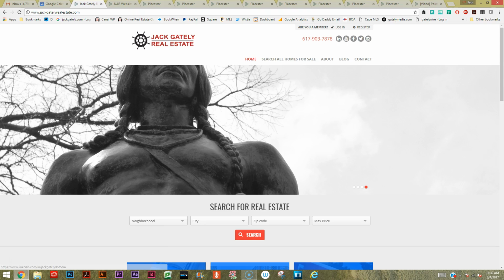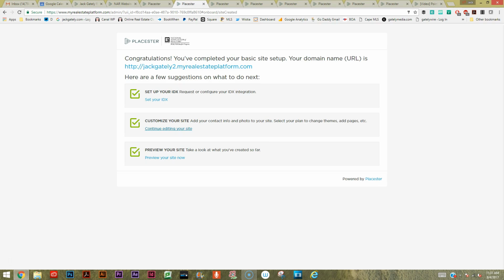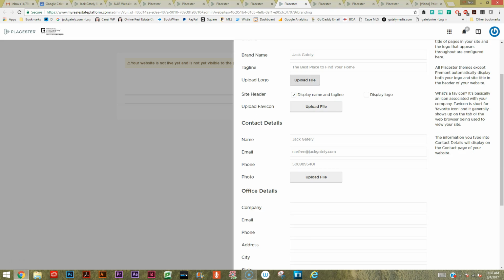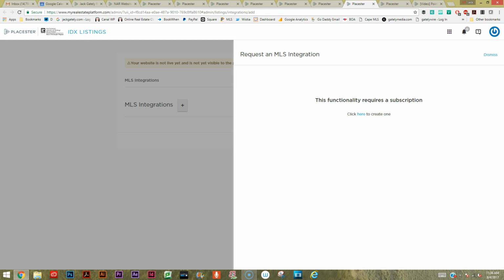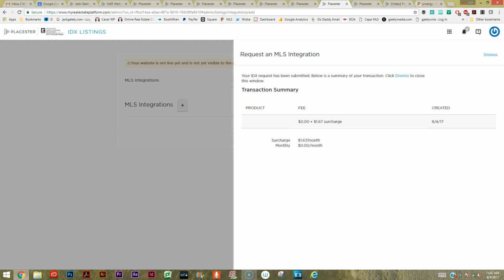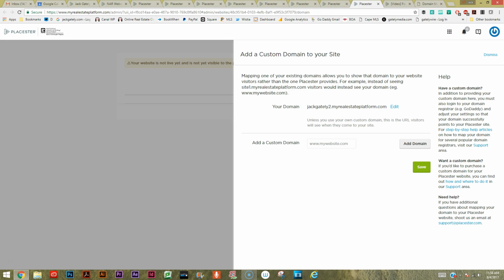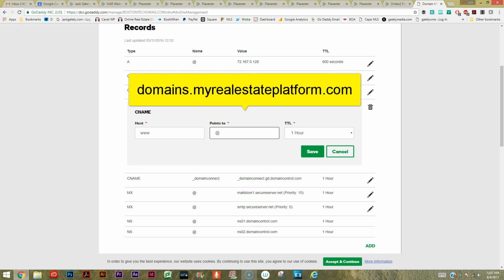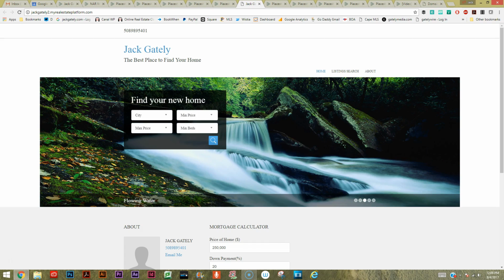NAR Placester website setup tutorial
How to set up your free National Association of Realtors Placester webiste with directions for IDX and domian customization.

Domain instructions:
Name servers: default
Forwarding: off
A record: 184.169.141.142